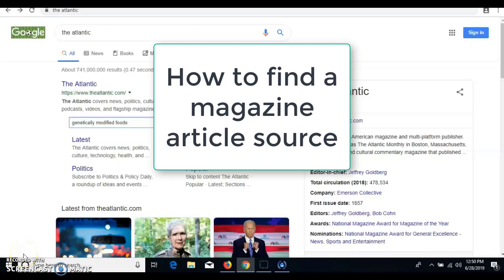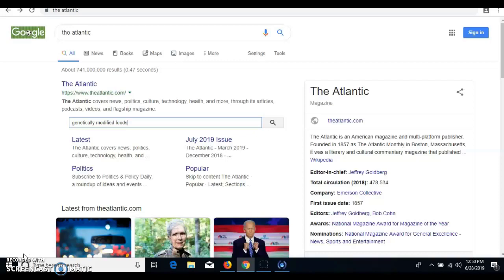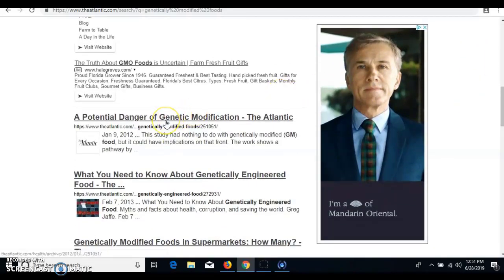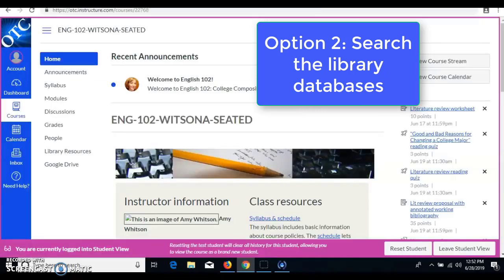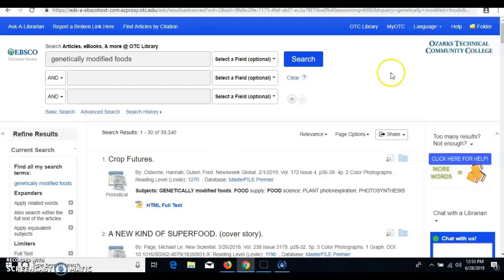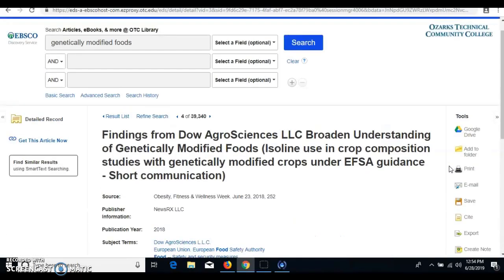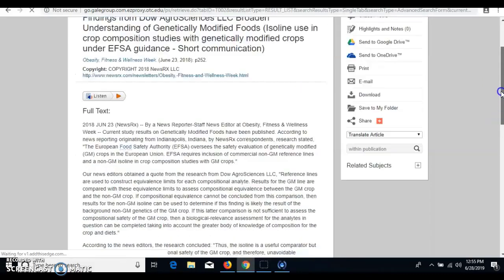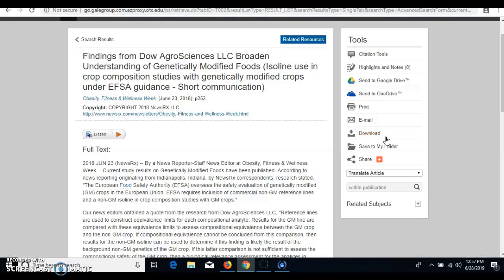How to find a magazine article source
You can search online magazines or use library databases to find a magazine article to cite in your paper.